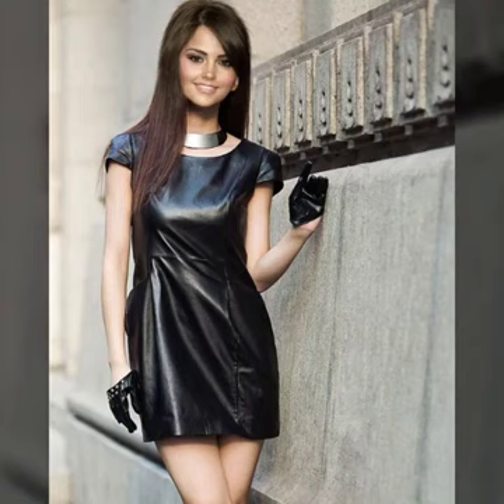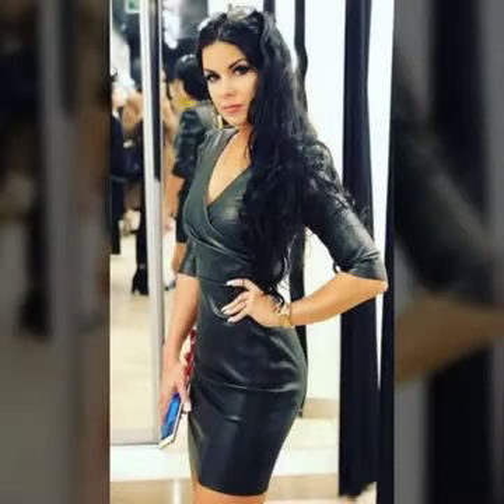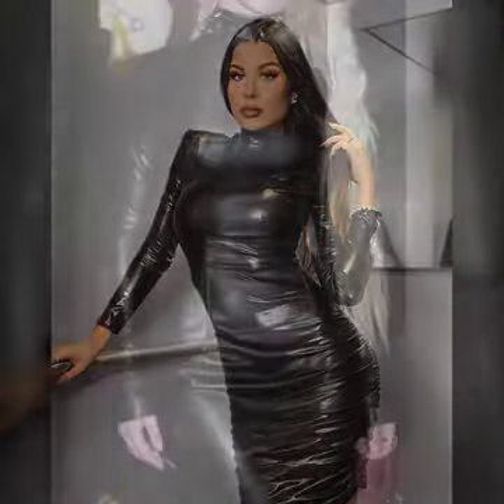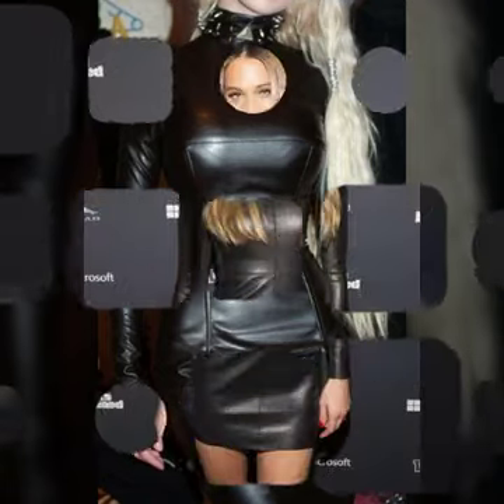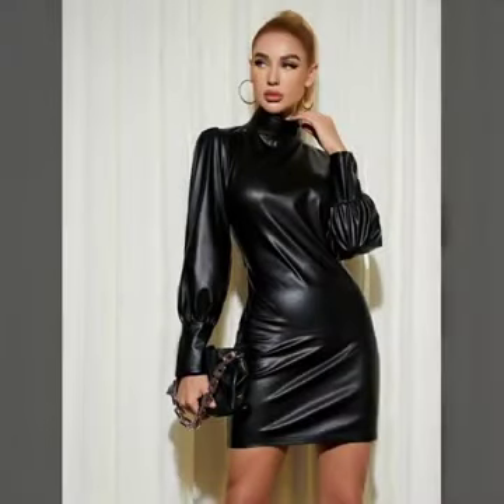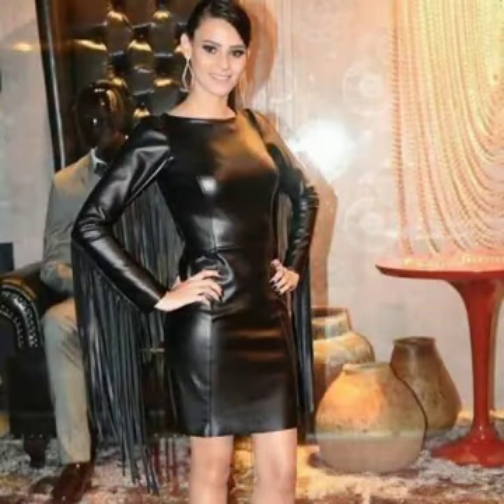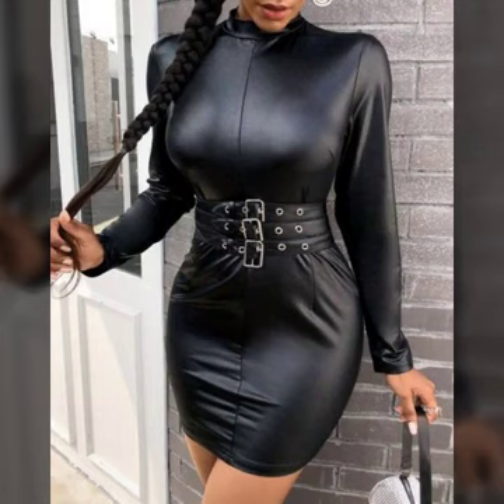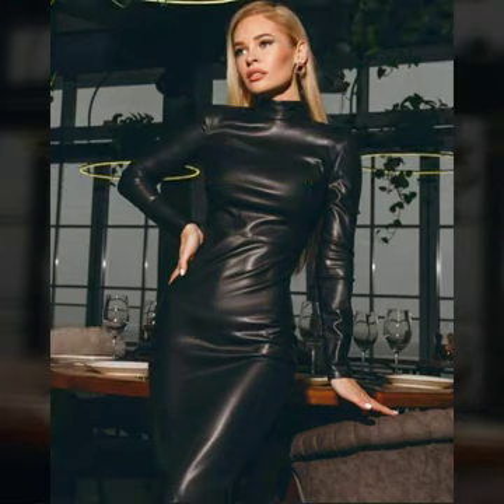Top trending 30+ stylish leather mini bodycon outfit ideas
Top trending 30+ stylish leather mini bodycon outfit ideas 2022